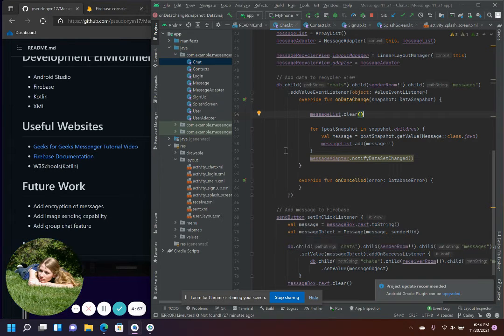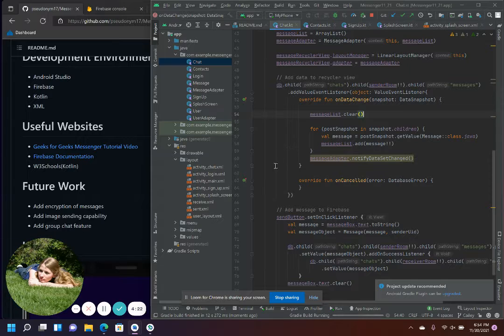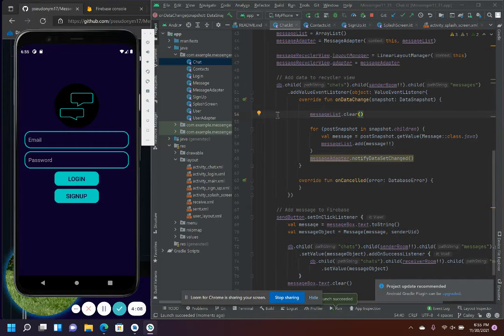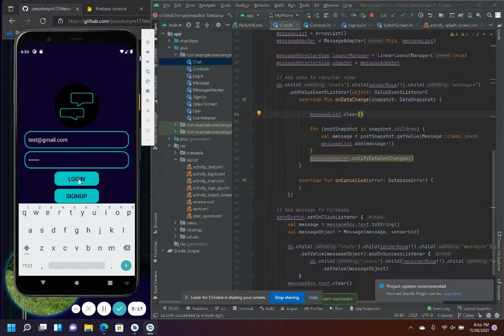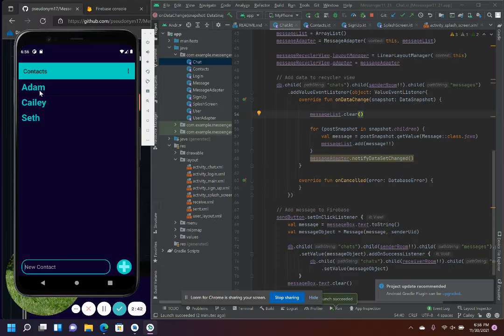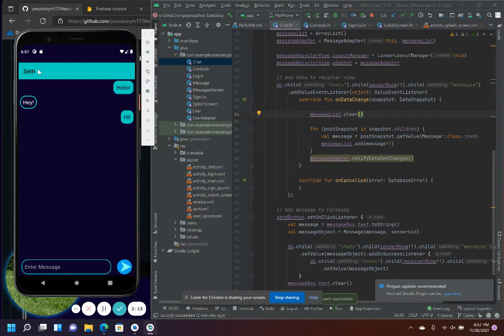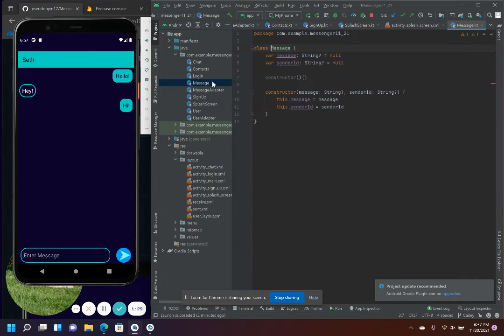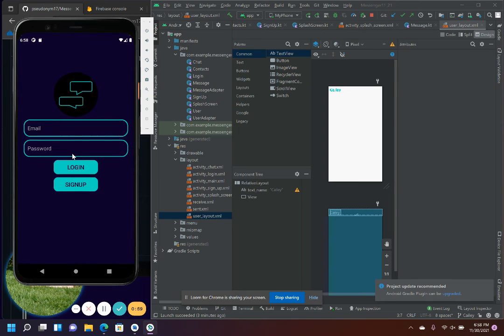Messenger App Demo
My walkthrough of my simple messenger app. I used Android Studio, Kotlin, and Firebase. Here is the tutorial I used to get started and build